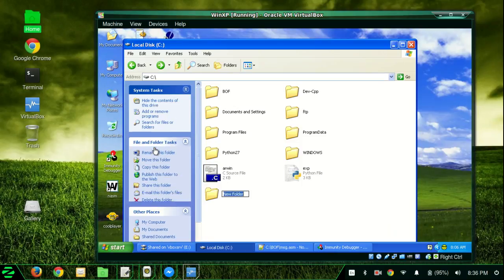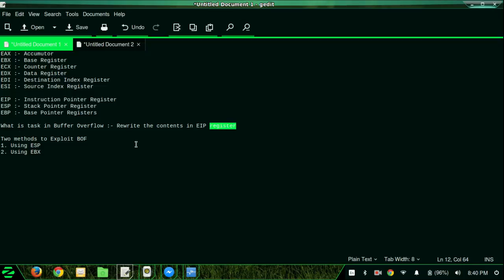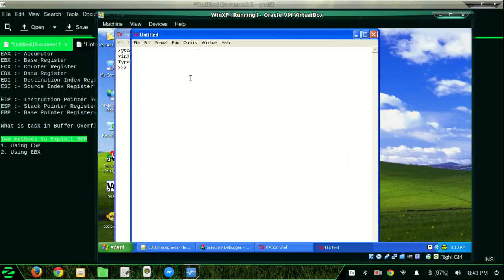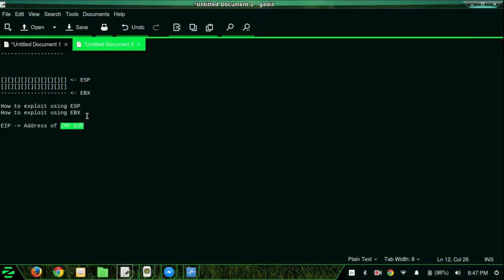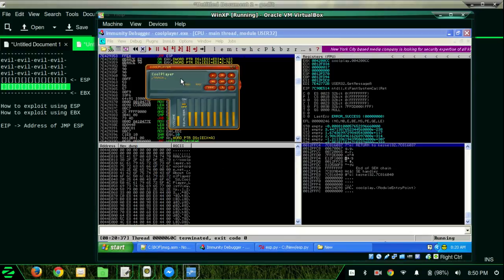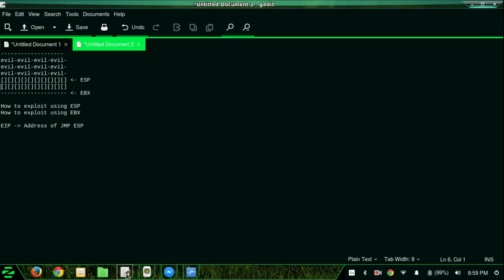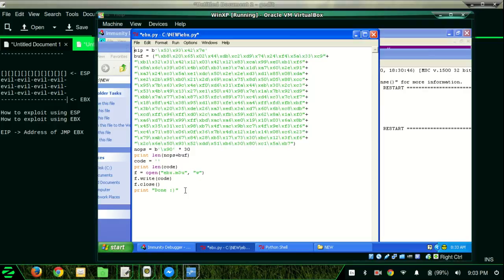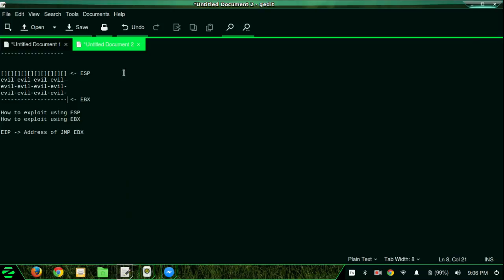Buffer Overflow Exploit Development - Part 02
Simple buffer overflow(BOF) exploiting with example.
The tutorial is well explained the BOF attack in detail. The exploiting is done in Windows OS using Immunity Debugger.